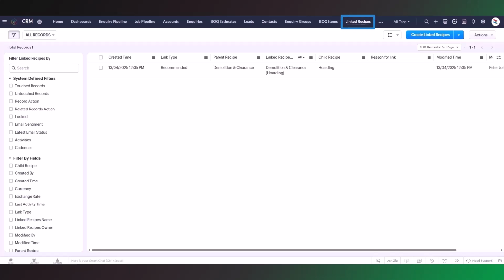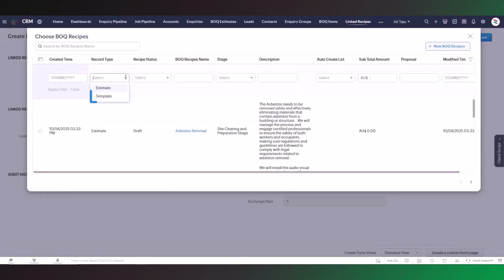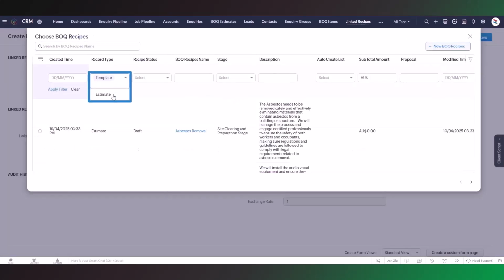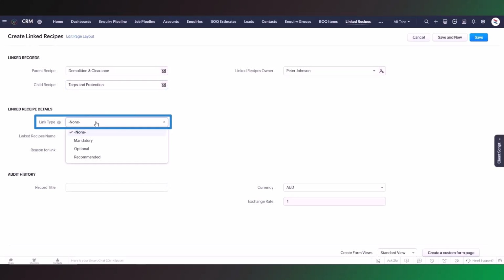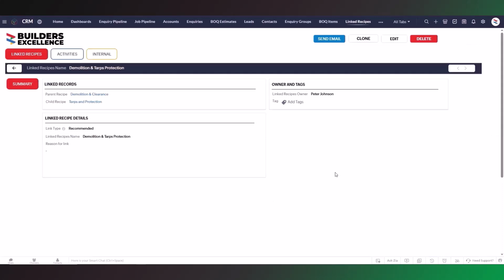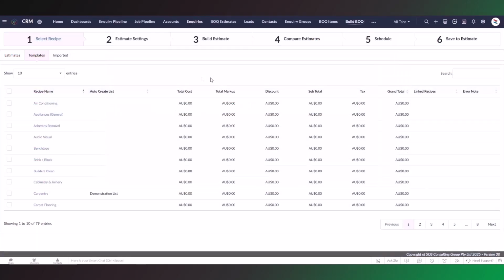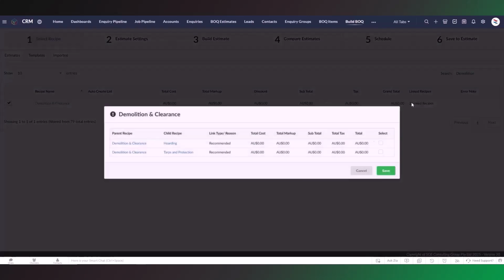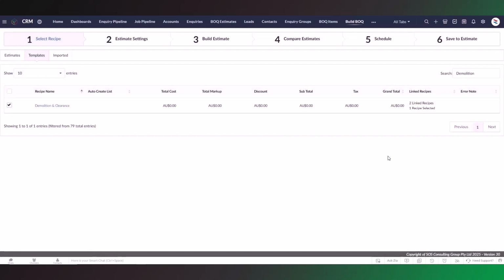Link Recipes in Builders Excellence for Smarter Estimating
In Builders Excellence, your estimating recipes can be linked together to help you quickly build a comprehensive and accurate estimate. As you select a recipe, you’ll automatically see any linked recipes, making it easier to include all related tasks, materials, and costs in one go. This smart linking helps streamline your estimating process and ensures nothing gets missed.